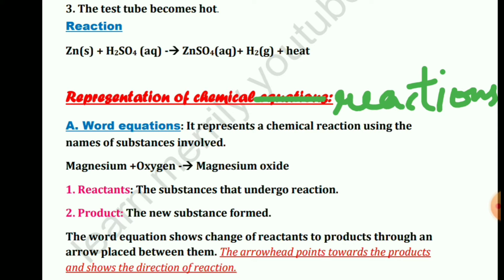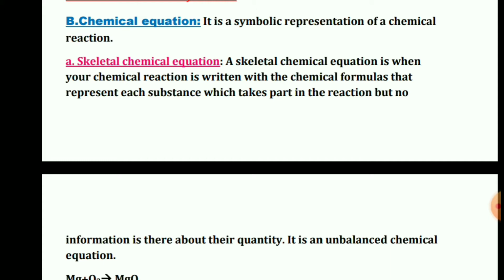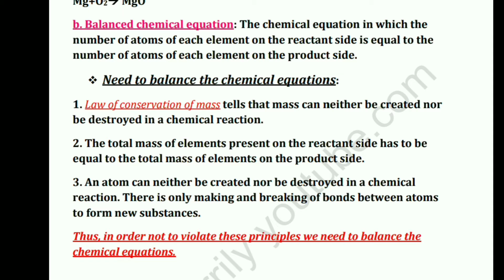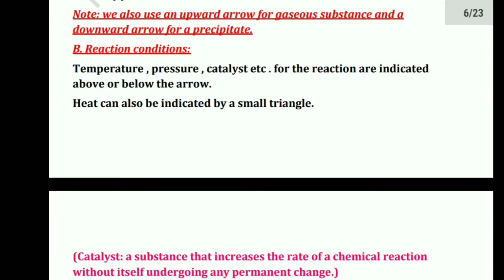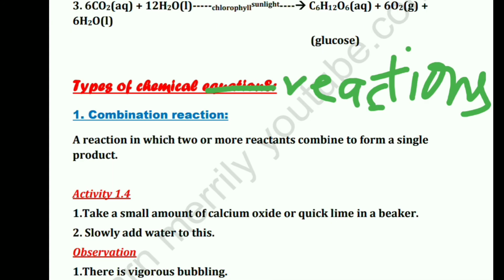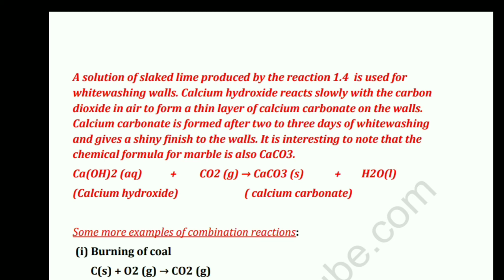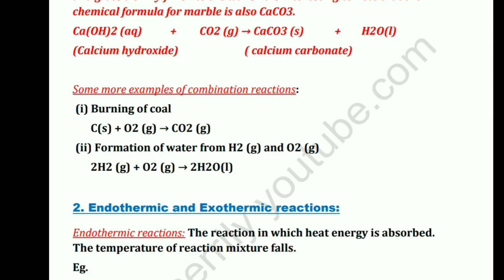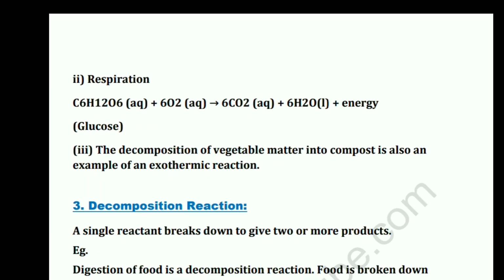Chemical Reactions & Equations/ Representation of chemical reactions/Types of Chemical Reactions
Hey Everyone!!❤️❤️
In this video I have covered the following topics:
👉Representation of chemical reactions
👉Word equations
👉Skeletal Chemical equations
👉Balanced Chemical Equations
👉Need to balance the equations
👉Combination reaction
👉Endothermic reaction
👉Exothermic reaction

💌Get notes just for rupees 30/-
For details:

Do leave your valuable feedback 👇🏻👇🏻

Regards
Learn Merrily ❤️